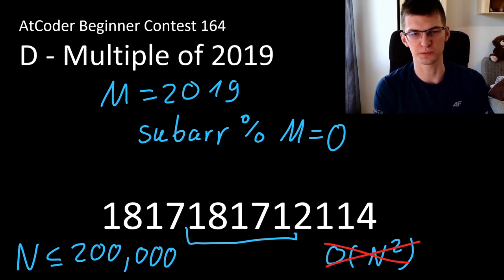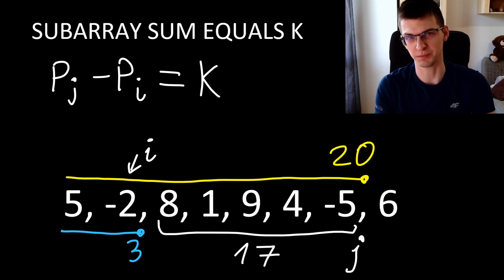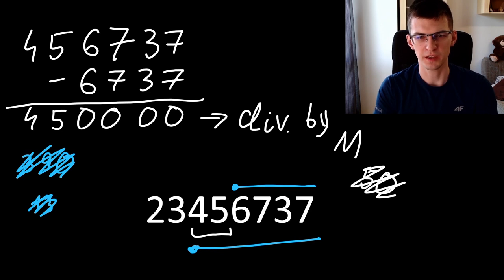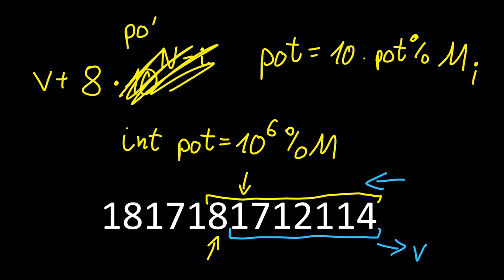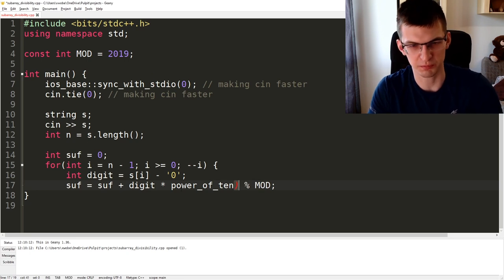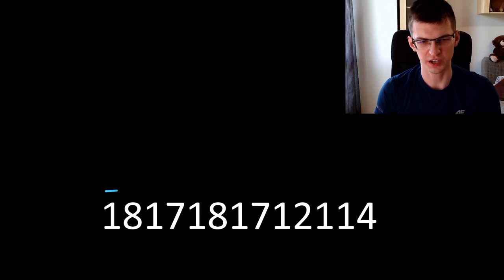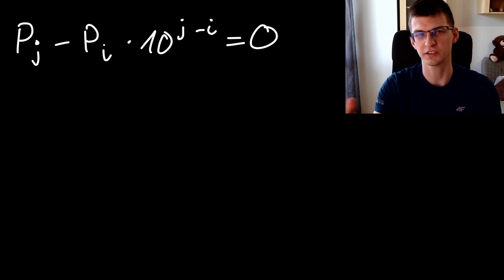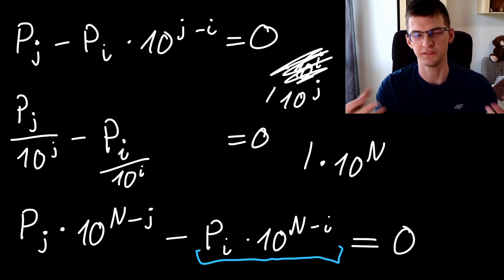Subarray Divisibility (AtCoder)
Given a string with digits, count subarrays divisible by 2019. This is a programming problem from Atcoder It's a bit similar to "Subarray Sum Equals K" which I already covered

Check out Code NCode channel for a good tutorial on math needed for competitive programming